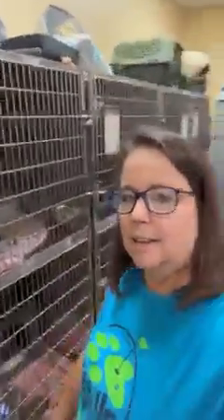We have cats available for adoption!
Come on out and see some lovely cats ready for their furever homes.